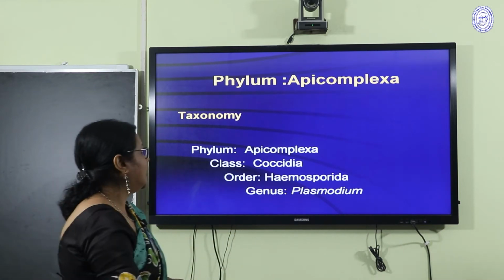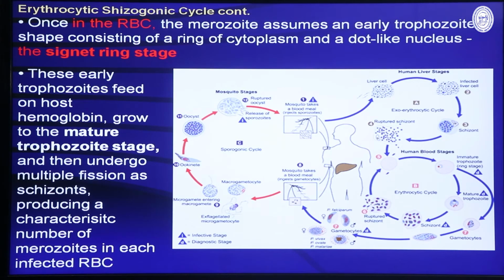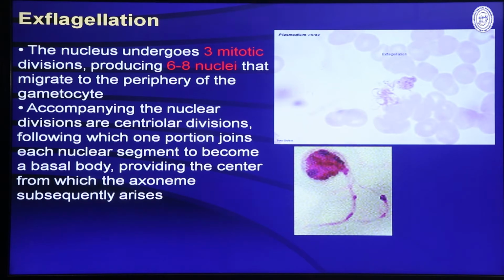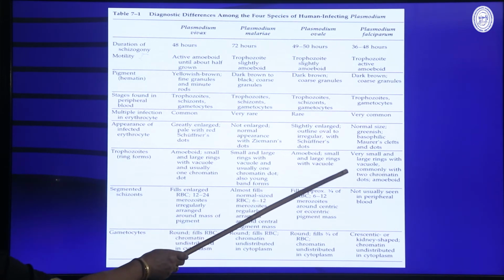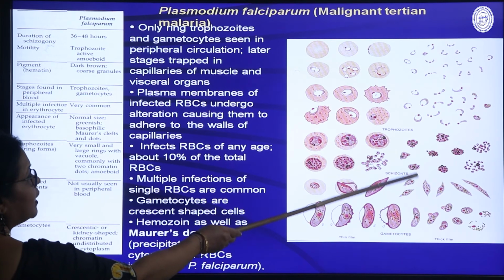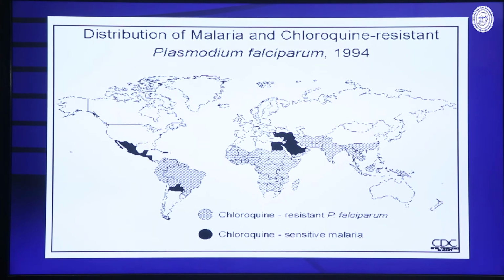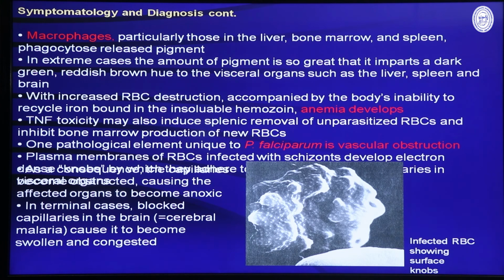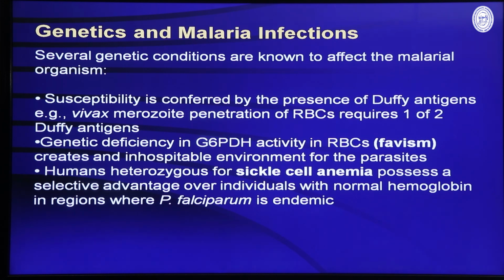ZOOLOGY (Sem-VI DSE) Lecture on Parasitology: Malaria by Dr. Debratna Mukhopadhyay